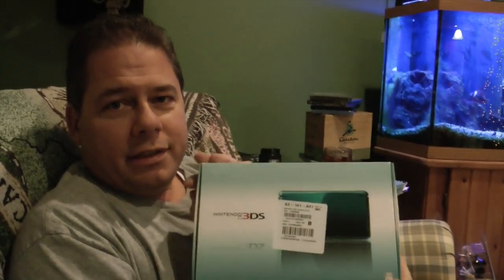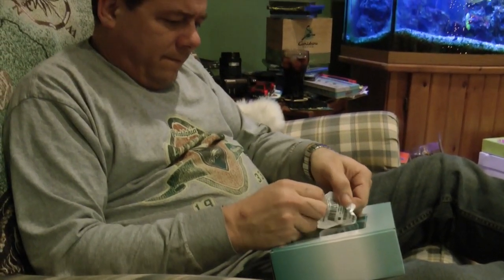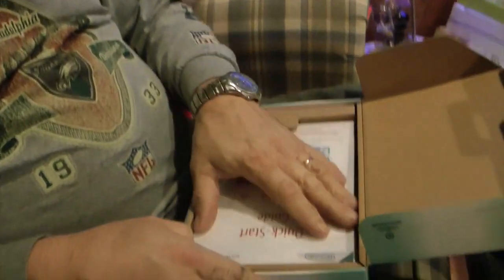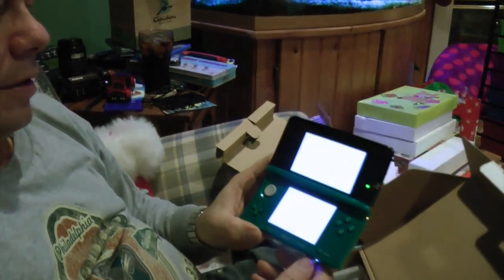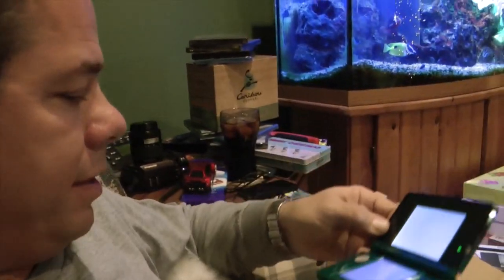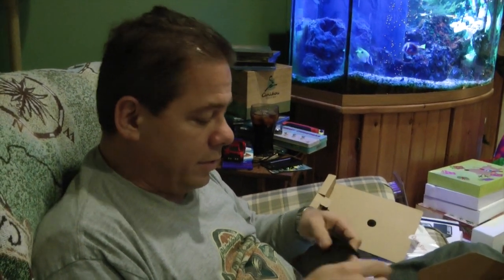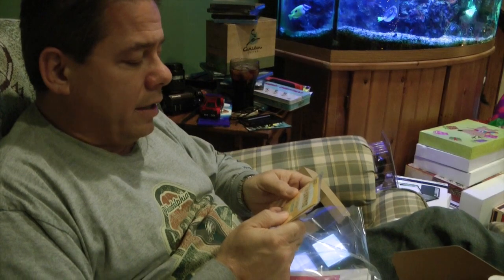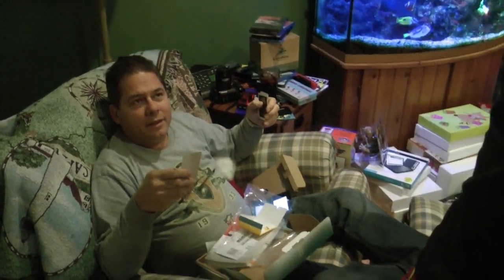Unboxing: Nintendo 3DS (Aqua Blue)